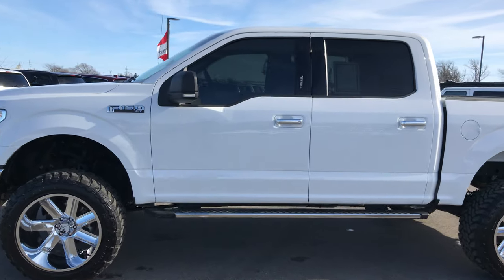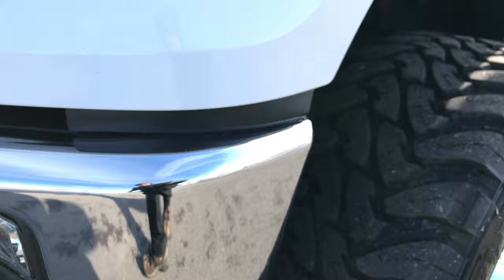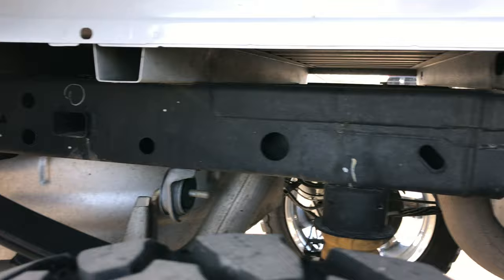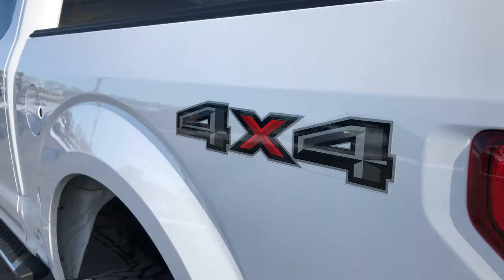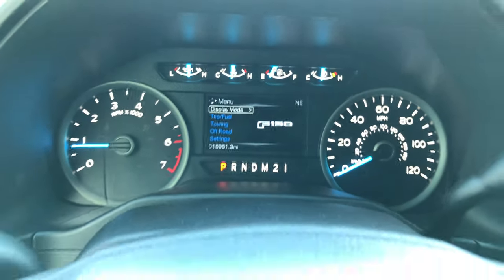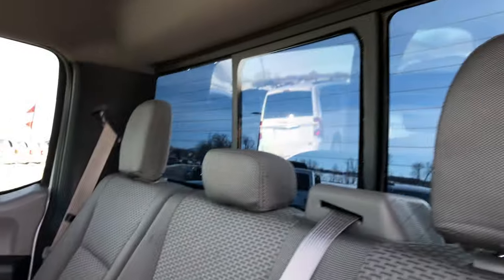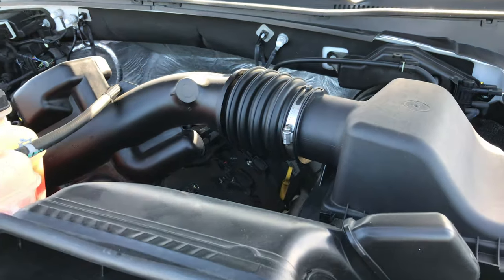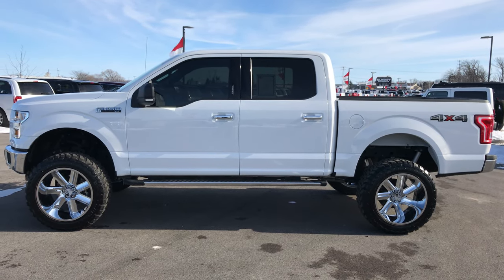2015 FORD F150 CREW SHORT XLT LIFT USED F150 HOSTILE RIMS FOND DU LAC WALK AROUND REVIEW SOLD! 8978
WE DID A WALK AROUND REVIEW OF THIS 2015 FORD F150.

STOCK: 8978
PRICE: $37,499
MILES: 15947
MAKE: FORD
MODEL: F150

1 Owner! Clean Title History! 5.0 Liter DOHC V8 Engine, 385 Horsepower, Full Four Door Crew Cab, Short Box 5 1/2 Foot Shortbox , XLT Package Oklahoma Edition, 6 Speed Automatic Transmission with Optional Manual Tap Shift, Turn Dial 4x4 Four Wheel Drive 4WD, Rough Country 6 Inch Suspension Lift Kit, Reverse Backup Camera Rearview Camera, Dual Power Heated Seats, Non Smoker, Gray Cloth Seats, 40/20/40 Split Front Bench Seating with Center Seat Hidden Storage Compartment, Full Towing Package with Receiver Trailer Hitch, Wiring and Transmission Cooler Tow Package, 7000 GVWR, Heated Power Mirrors, Power Mirrors with Built-in Directional Signals and Drivers Side Blind Spot Mirror, Advancetrac with Roll Stability Control Traction Control, Open Country Toyo M/T 35x12.50 R22 Tires, Hostile 22 Inch Rims Premium Wheels, Polished Aluminum Rims Premium Wheels, Four Wheel Disc Brakes, Factory Chromed Stepbars, Bedrail Covers, Fog Lights, LED Bed Lighting, Raise Assist Tailgate, Reverse Sensors, Securicode Driver Side Doorcode Keyless Entry, Easy Fuel Capless Fuel Fill, Locking Tailgate, Chrome Trimmed Grill, Tailgate Step Assist Manstep, Side Box Tie-downs, AM / FM Radio Tuner, Sirius/XM Satellite Radio Capabilities Sirius / XM, CD Player, MyFord Touch System, Microsoft SYNC System with Bluetooth, Hands-Free Audio System Blue Tooth, Auxiliary MP3 Jack Portable Audio Connection, SD Card Slot, USB Jack Portable Audio Connection, Keyless Entry with Factory Remote Start, Power Sliding Rear Window Rear Window Defroster, Adjustable Height Seatbelts, Driver and Passenger Front Air Bags, L.A.T.C.H. Child Safety System, Side Curtain Air Bags SRS Safety Restraint System, Multi-Function Steering Wheel Controls, Compass, Outside Temperature Display and Mileage Display, Power Adjustable Pedals, Factory Floormats, Air Conditioning AC, Cruise Control, Power Locks, Power Windows, Tilt/Telescope Steering Wheel, 110V / 400W Auxiliary Power Outlet, 3 Year / 36,000 Mile Remaining Factory Bumper to Bumper Warranty, Whichever comes first, 5 Year / 60,000 Mile Remaining Powertrain Factory Warranty, Whichever comes first, White, One Owner! Clean Autocheck! Very clean inside and out! This is one of the sharpest 2015 Ford F150 Super crewcab shortbox 1/2 ton lifted trucks on our lot! Make your move before this super clean 4wd is gone!

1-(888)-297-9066 . Summit Automotive Chrysler Dodge Jeep Ram in Fond du Lac, Wisconsin is a family owned and operated dealership since 1959. We take great pride in our new and used car and truck center with vehicles to fit everyone's budget. We have ON THE SPOT FINANCING. BAD CREDIT OR GOOD CREDIT, we work with over 20 lenders to get you APPROVED AT THE MOST COMPETITIVE RATES. We provide AIRPORT TRANSPORTATION and NATIONWIDE DELIVERY OPTIONS. We are conveniently located on HWY 41 at EXIT 98, Hwy 151 at Military Rd. Exit

STOCK: 8978
PRICE: $37,499
MILES: 15947
MAKE: FORD
MODEL: F150